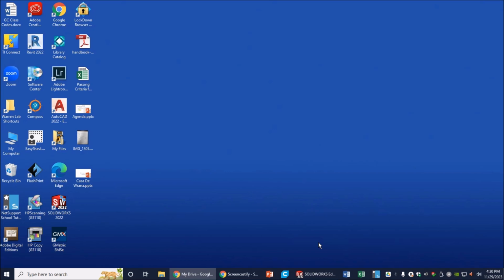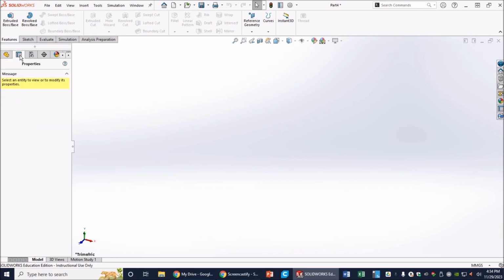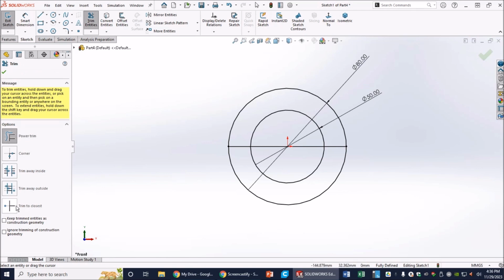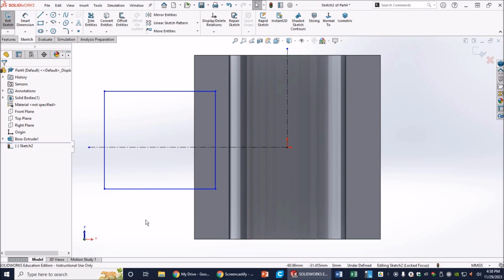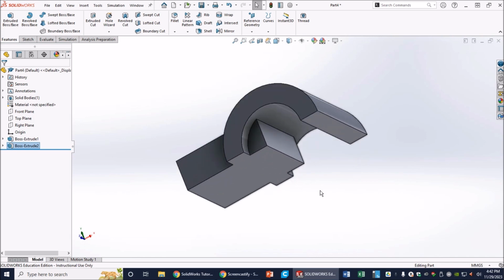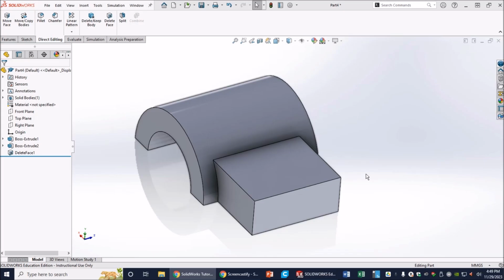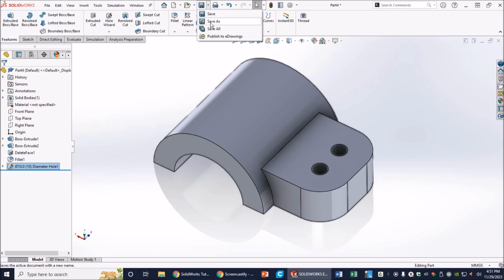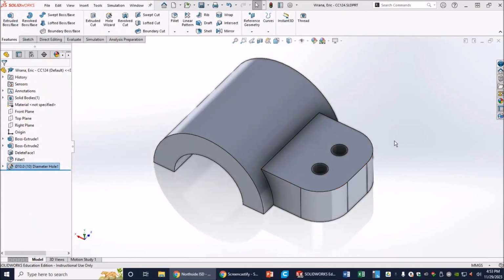CC124 Companion Video, Part 1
This will take you through 5:19 of the CadCam video of the same figure.